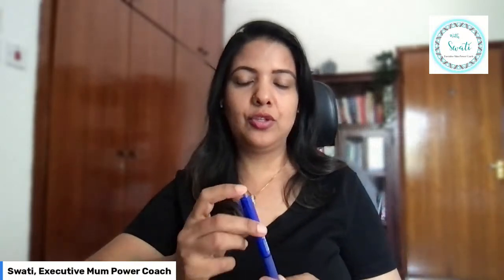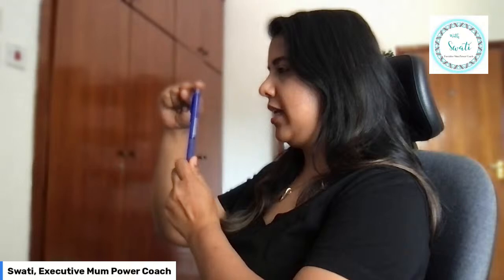Cervicogenic Headaches Relief: Easy Tips for Executive Mums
Cervicogenic headaches are headaches originating in the upper cervical spine. As a busy executive mum, balancing a high-stress job and family responsibilities can often lead to poor posture and other habits that exacerbate these headaches. This video provides some easy tips to manage cervicogenic headaches effectively.

Get your free guide on ‘Is your Neck is the cause of your (Cervicogenic) Headaches’

Learn how to manage your cervicogenic headaches & neck pain in the free training "Simple Solutions to manage your Cervicogenic Headaches/Neck Pain" in my (free) community

Let me know what are your thoughts or questions in the comments. I’d love to hear from you!

I would love to see you around the internet!

About me: I am Swati, an Executive Mum Power Coach and a Certified Posture Expert.

I use my proven system to help mums of younger kids, working in high stress executive jobs manage their spinal (back & neck) and joint pains, without taking out a big chuck of time out of their already busy day. This enables them to be a better & more productive professional at work and a guilt free mom who can focus on her kids instead of being distracted by the pain.

During motherhood your body has gone through a lot of changes at the physical level. These can range from back pain, neck pain, heel pain to a weak pelvic floor or a poor posture. Add to that the physical stresses of holding the younger kids, driving to kids classes and sitting at a desk job for long hours. Also the high intensity long meetings at work, the frequent travelling. All this restricts you from functioning at an optimal level physically and mentally. Even though you love your kids and your job you may not be able to give your 100% to them as these discomforts hold you back from your full potential. This makes you feel guilty as a mum and you feel less productive at your workplace.

I have helped hundreds of executive mums find that solution to their pains and discomforts that arise from the physical challenges of being a mum. This can range from back pain, neck pain, heel pain to a weak pelvic floor or simply recovering from childbirth and finding your physical self again.

If you can relate to all this you are not alone. As a mum I have been there done that momma -- I got you! I’ve helped hundreds of executive mums over the years find that solution to manage these physical challenges that hold them back. This enables them to feel confidently in control and empowers them to cultivate that confidence and productivity at work and enjoy being with your kids, to be able to run around with them without the fear of injury or pain.